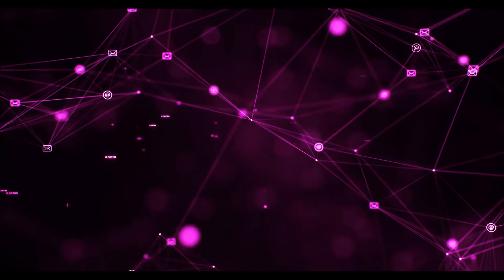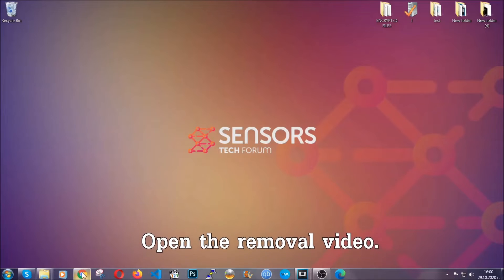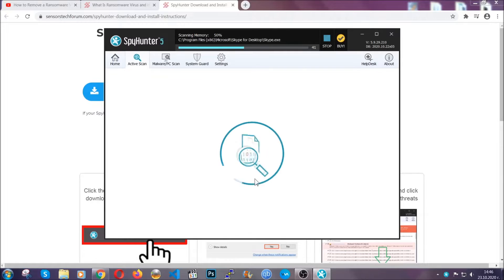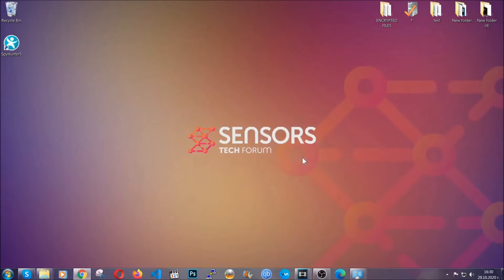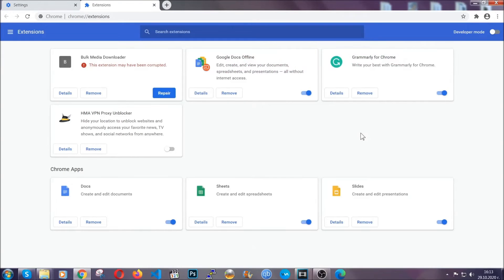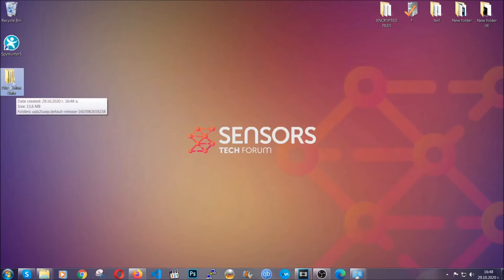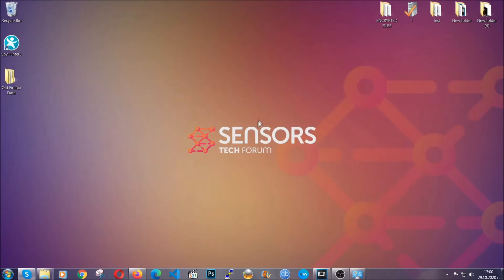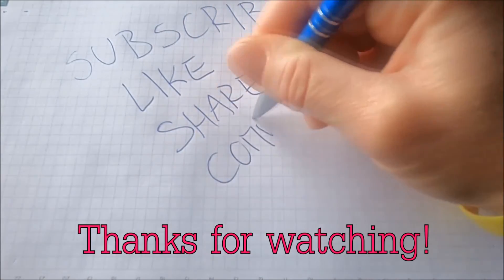Chrone Browser Virus Removal Guide [Free Uninstall Steps]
00:00 Start
00:45 Automatic Removal Guide
01:57 Manual Removal Guide
02:32 Google Chrome Guide
03:27 Mozilla Firefox Guide
04:07 Microsoft Edge Guide
04:49 Opera Browser Guide